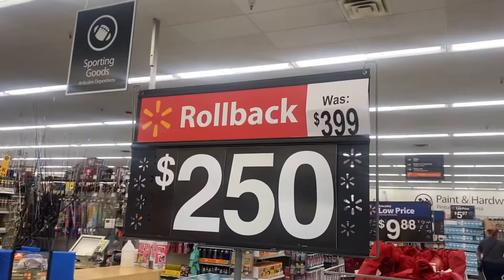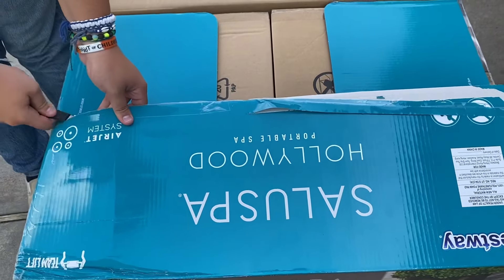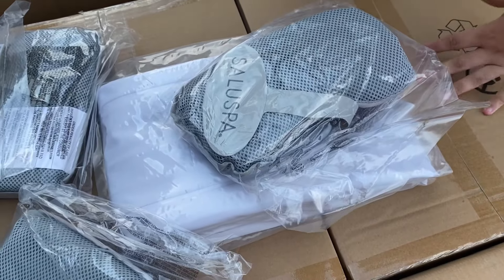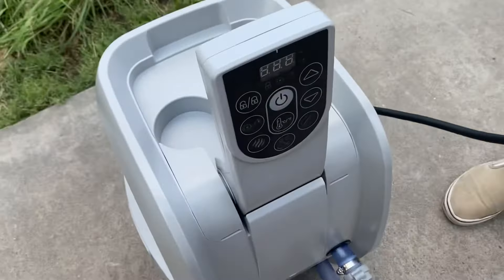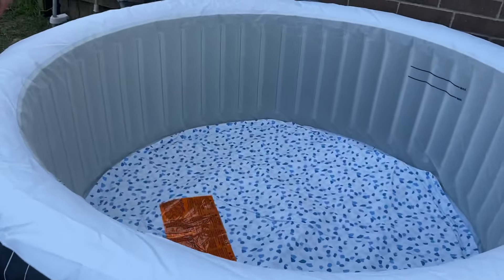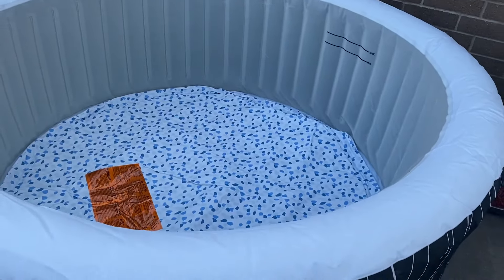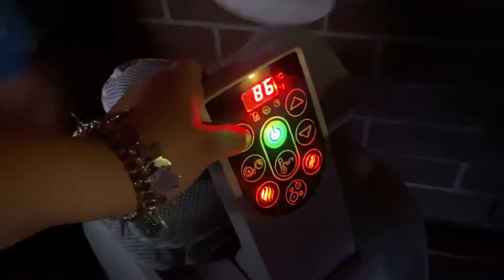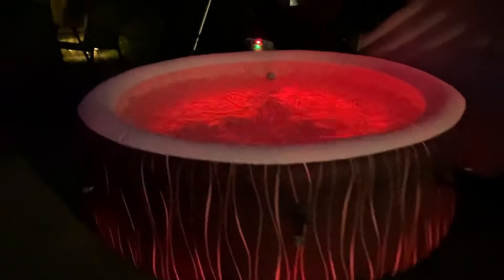Setting Up Our Hot Tub 😨🛁